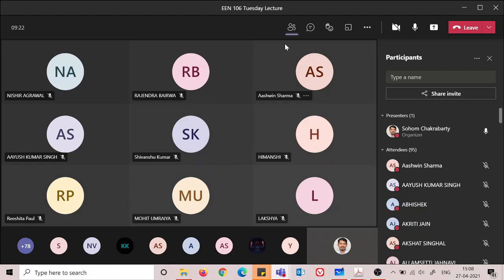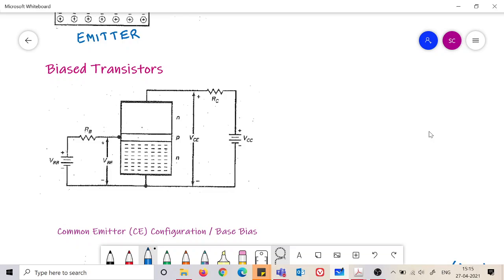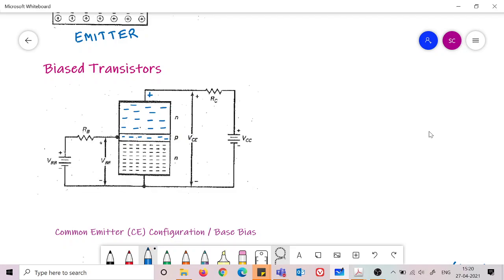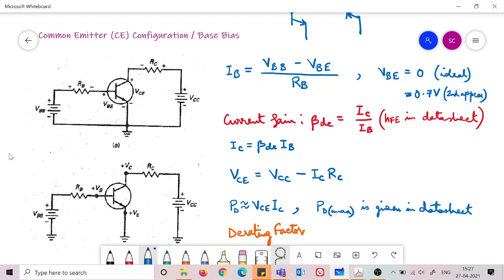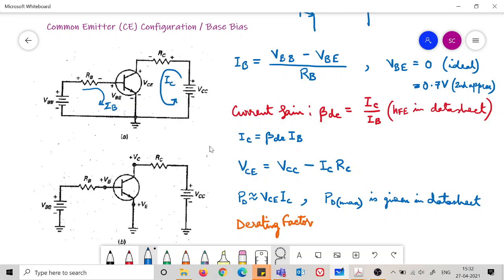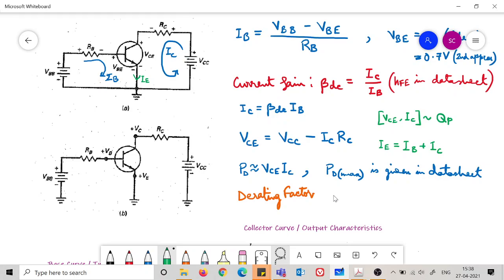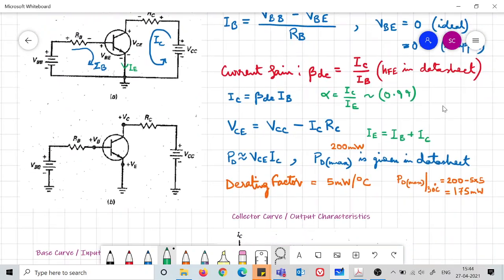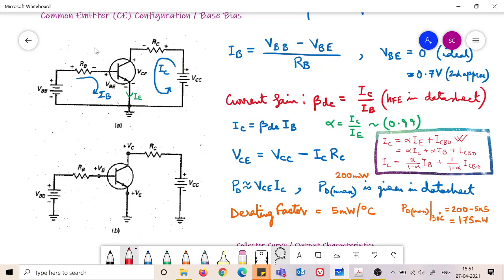2021 04 27 EEN106 - BJT Common Emitter Configuration - Lecture 8